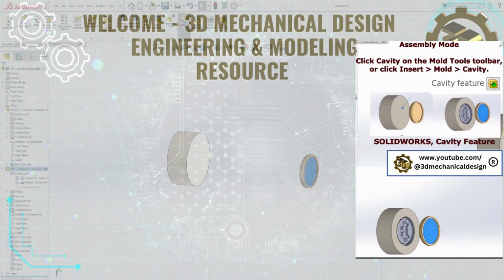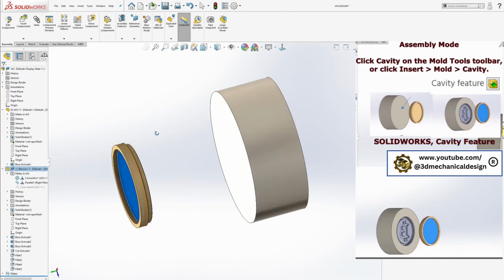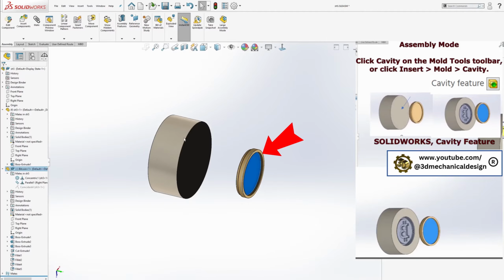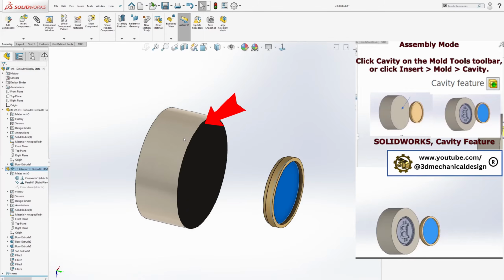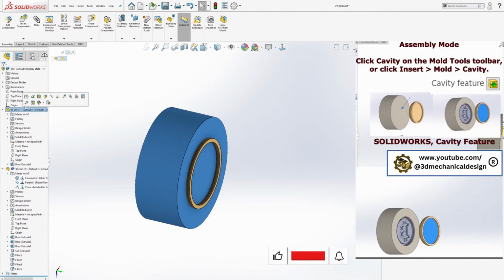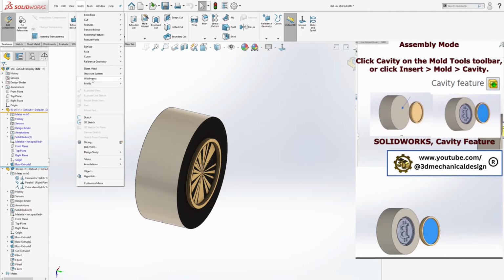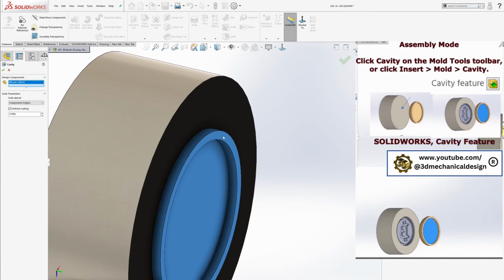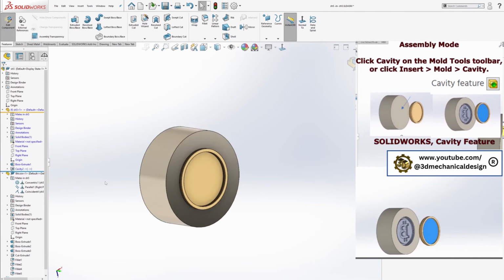Mastering the Cavity Tool in SolidWorks: Step-by-Step Tutorial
Welcome to our SolidWorks tutorial! In this video, we’ll dive deep into the Cavity tool, a powerful feature that allows you to create complex shapes and designs with ease. Whether you're a beginner or looking to enhance your skills, this step-by-step guide will help you understand how to effectively use the Cavity tool in your projects.

"Unlock the Power of Design with SolidWorks!"

SolidWorks tutorial
fe  exam,
SolidWorks tutorial,
SolidWorks,
SolidWorks Tutorial for Beginners,
SolidWorks Animation,
SolidWorks Weldments,
SolidWorks 2025,
3d modeling,
engineering,
fe exams,
calculations,
machine learning,
deep learning,
robotics,
design optimization, fixture design, solidworks tips, solidworks tricks,
SolidWorks tutorial
fe  exam,